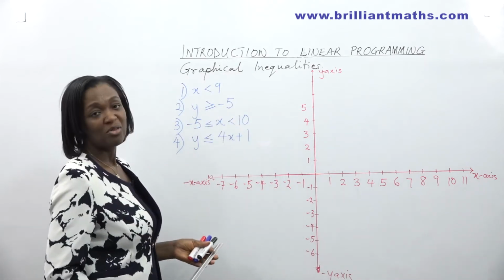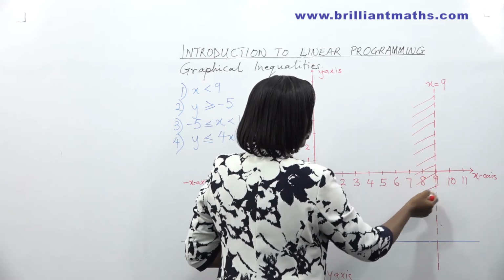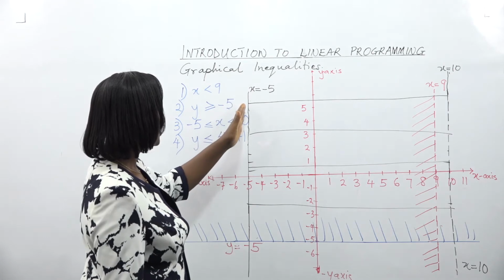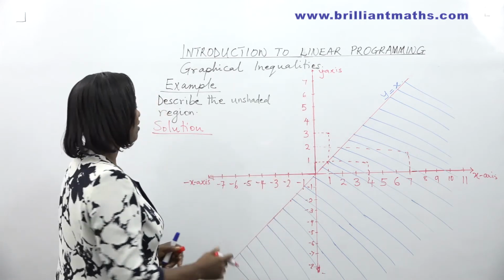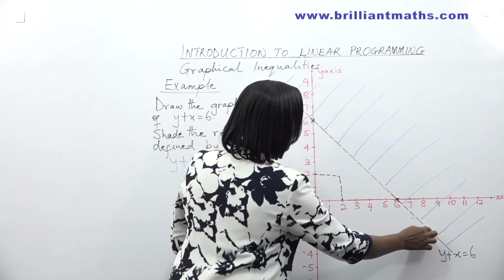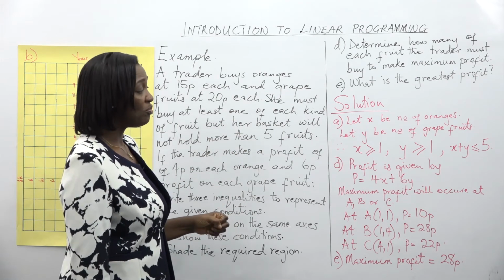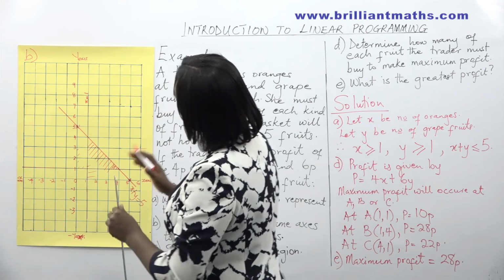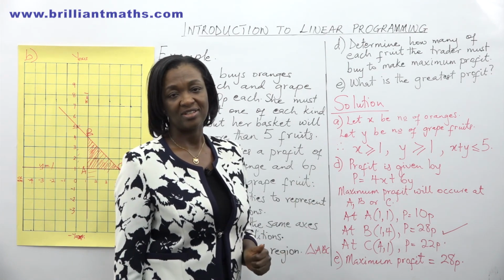Introduction to Linear Programming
GRADE 10,
KTC Exams,
Number Work,